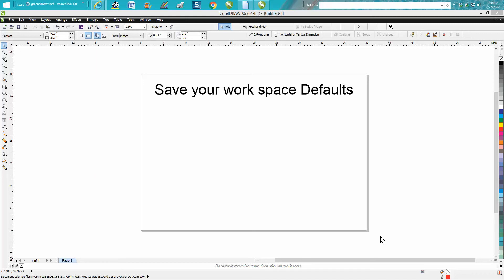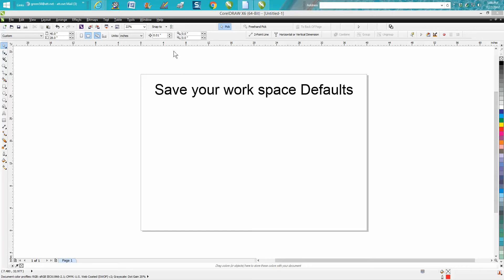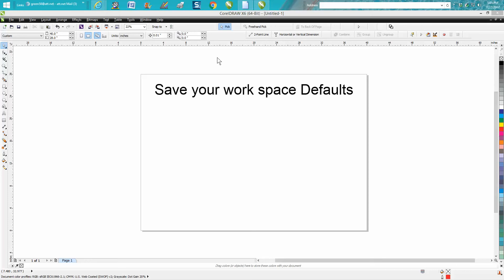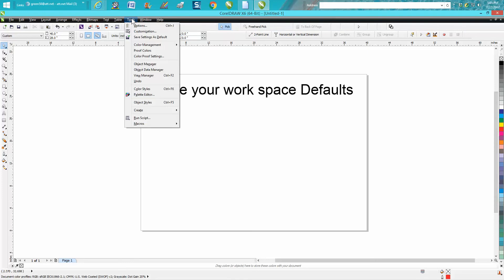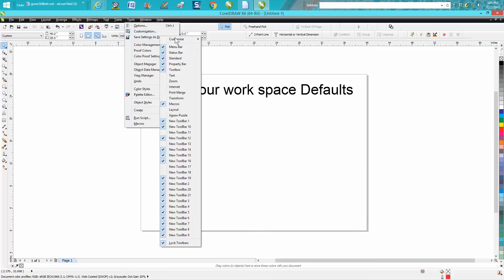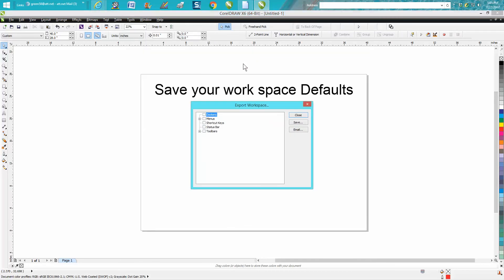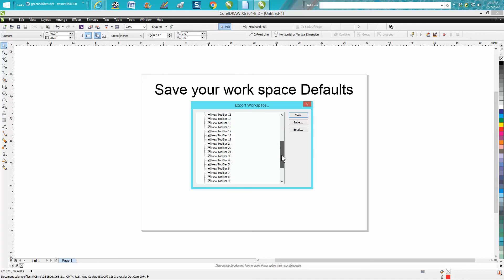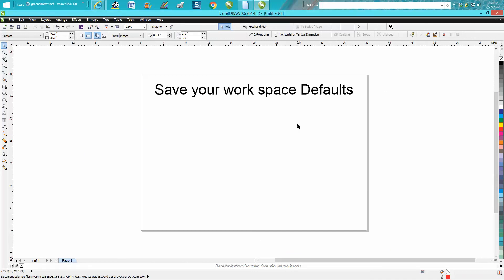Corel Draw Tips & Tricks Save your WORKSPACE as Default